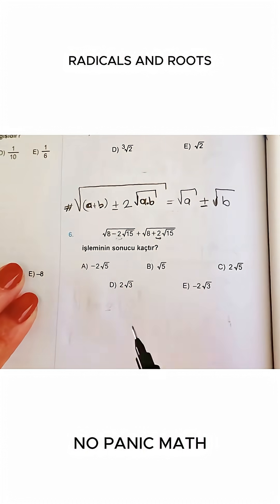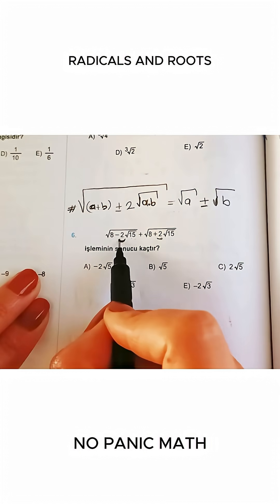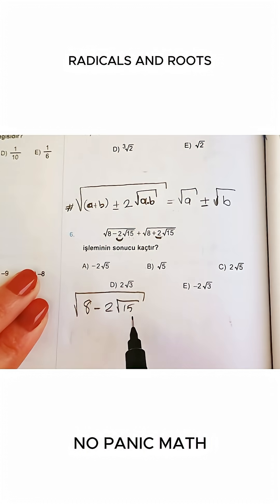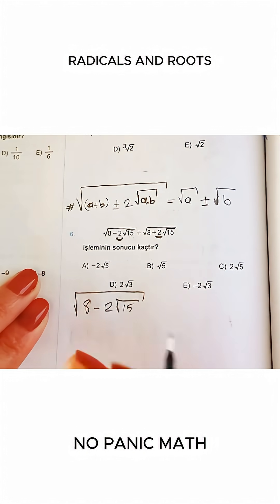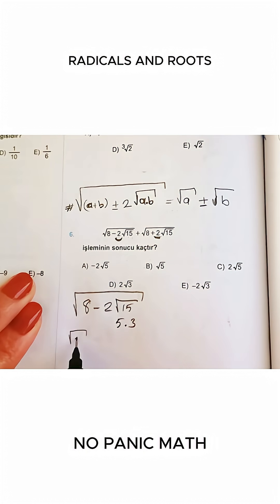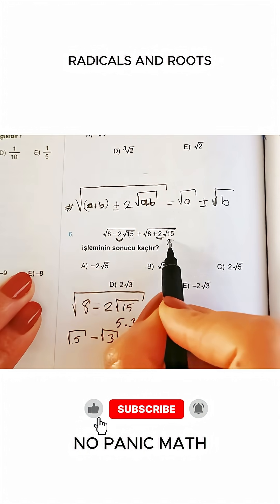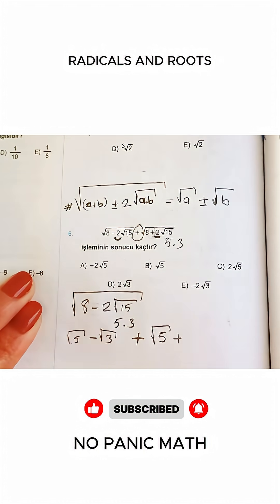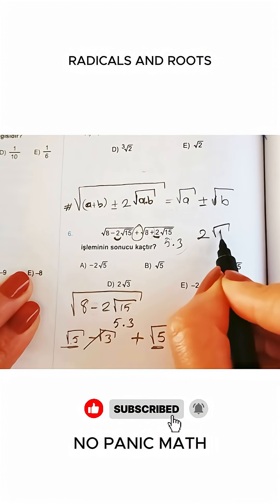Did You Know This Trick About Radical Numbers?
Did you know this amazing trick about radical numbers? Many students get stuck when working with square roots and radical expressions, but there’s a simple way to understand and solve them faster. In this video, you’ll discover how to simplify radical numbers, handle square roots, and master essential radical math tricks that can boost your confidence. Perfect for exam prep, quick practice, or anyone wanting to learn radical numbers in a simple way. Watch now and uncover the secret behind radical numbers in math!